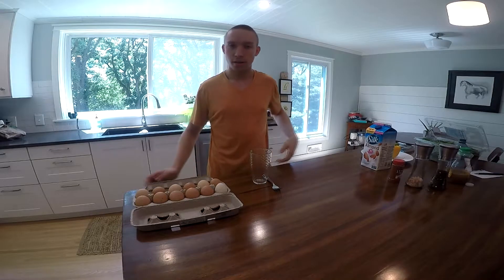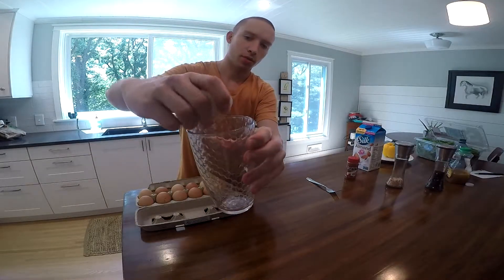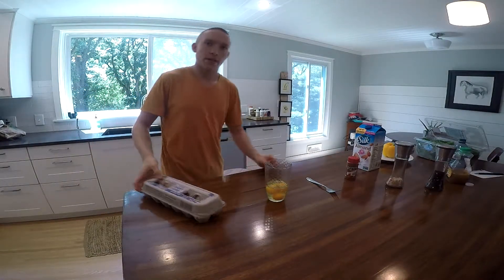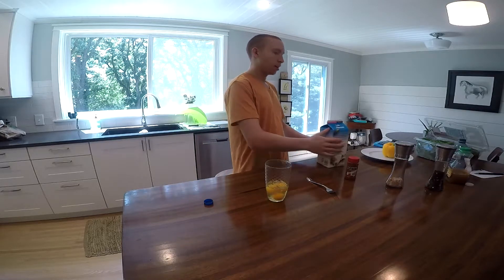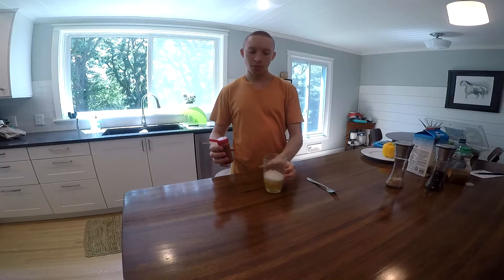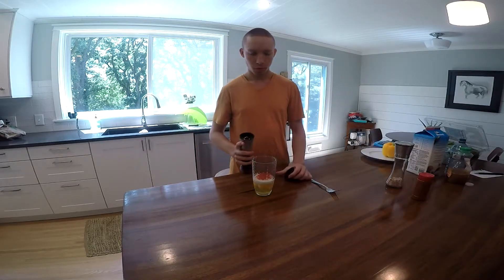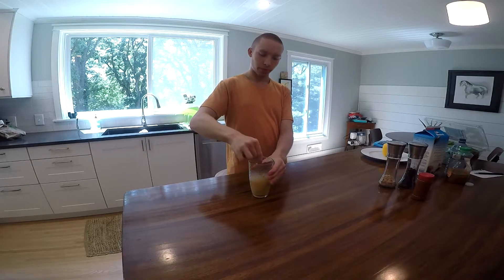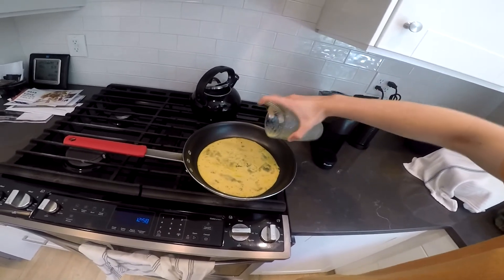Healthy Habanero Eggs: Recipies #1